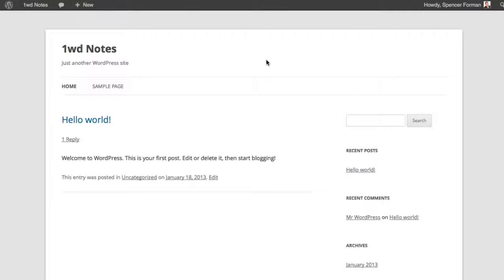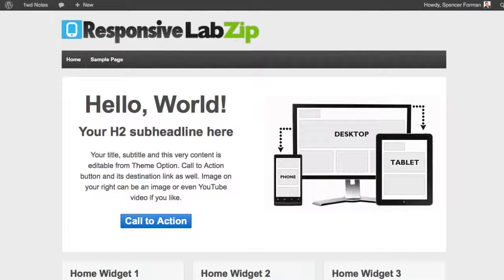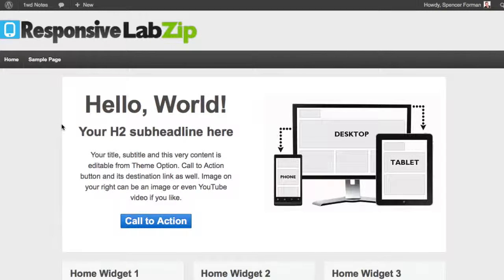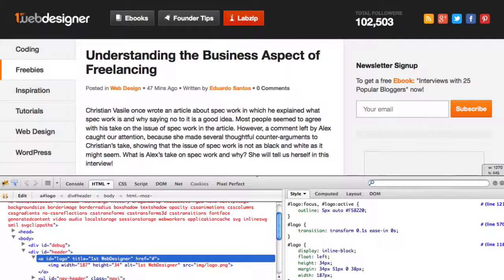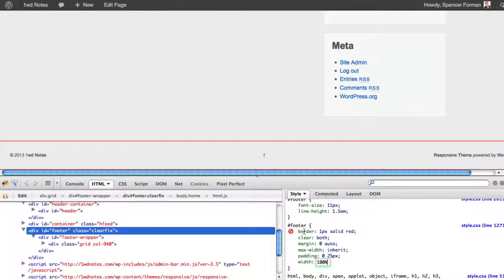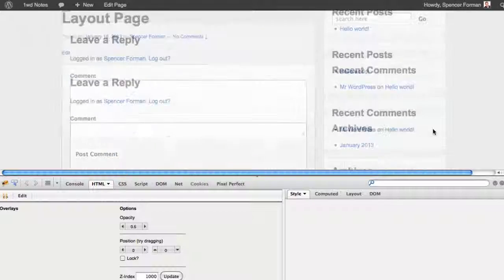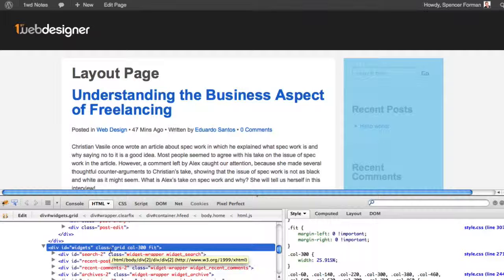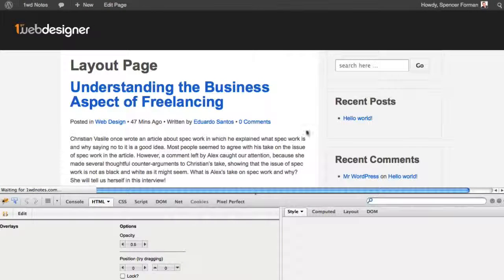1WDNotes com site design using Responsive theme